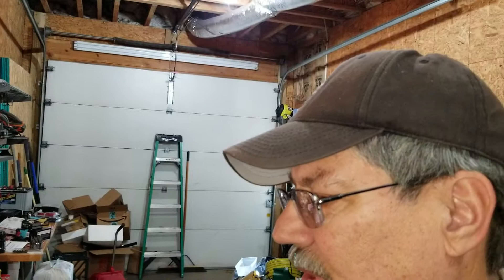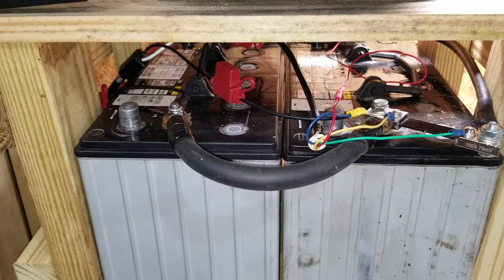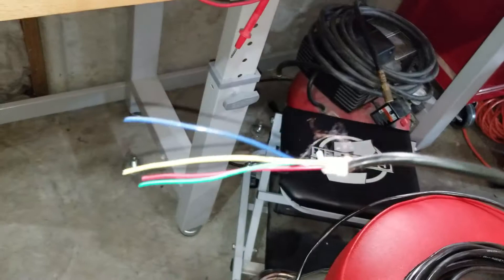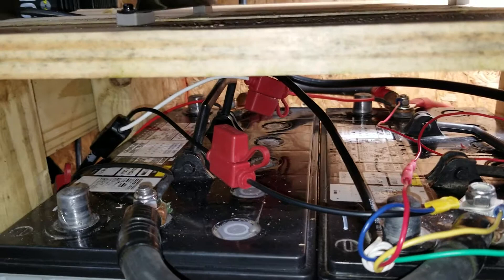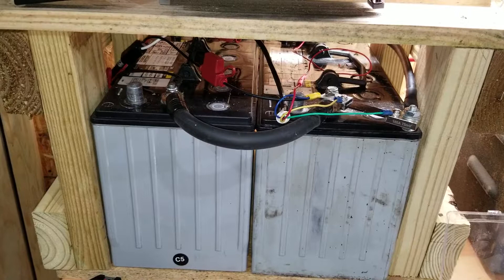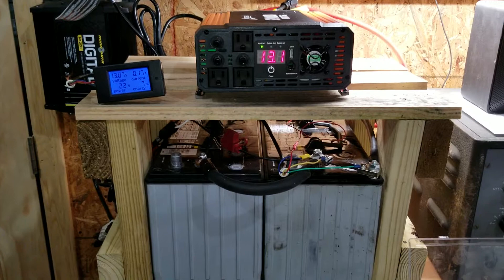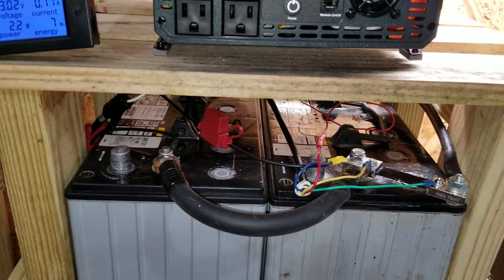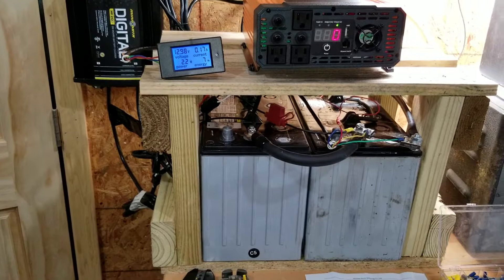Simple and inexpensive but very effective battery backup system.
Dual channel Minnkota MK210D multi stage battery charger $130, Intimidator 8A31DTM 105AH batteries (normally $240 each, purchased $40 each). Ampeak 2000 watt inverter $130 (comes with 2 gauge wire). DC digital multifunction meter PZEM-051 $15. Three feet 5 conductor sprinkler wire. Various crimp style connectors. Two #2 gauge jumper cables.

I plan to mount one of the two battery set on a hand truck to make it portable.